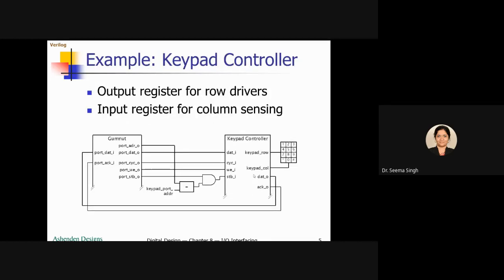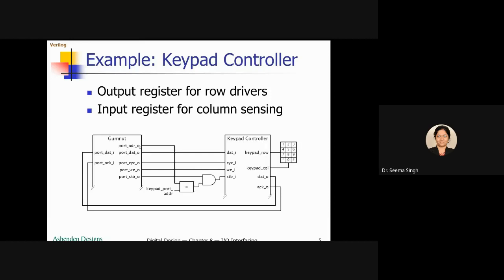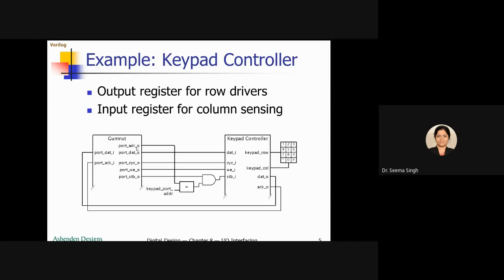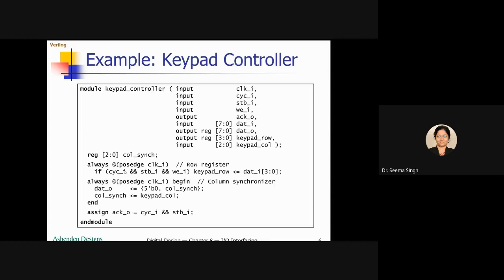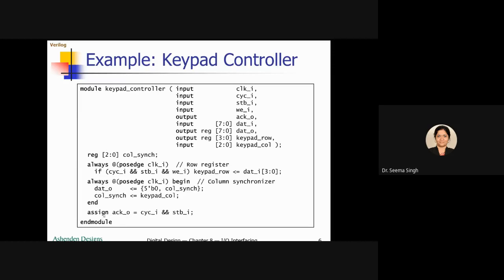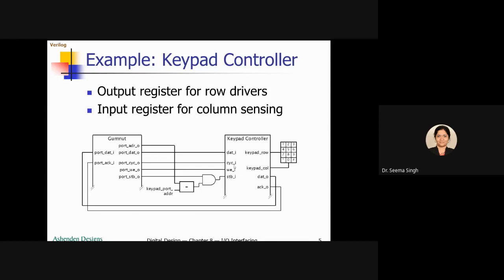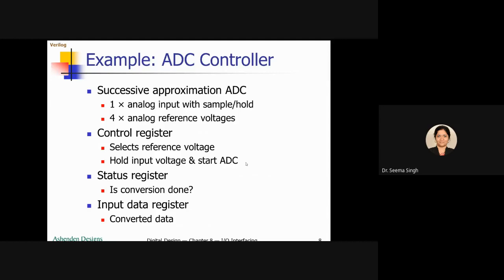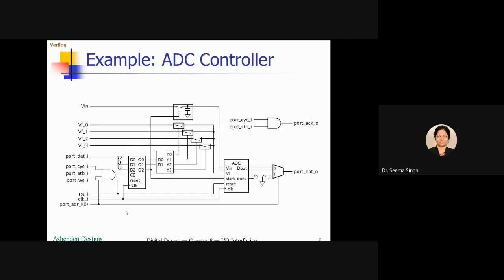DSDV Mod 4 Lec3 of I/O interfacing by Dr Seema Singh, Professor BMSITM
This lecture talks about Keypad Controller interface using Gumnut processor and its Verilog programming

The content is from Chapter 8 of the book on "Digital design: An embedded systems approach using Verilog" by Peter Ashenden.